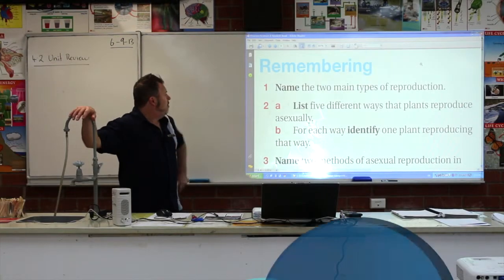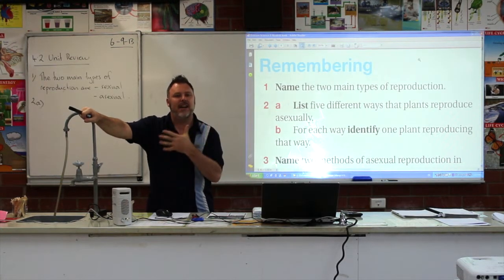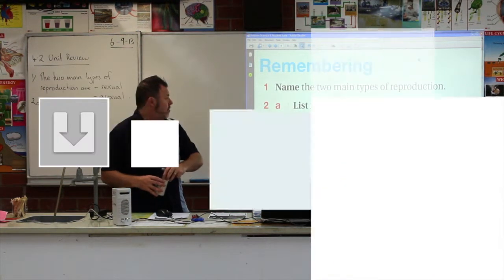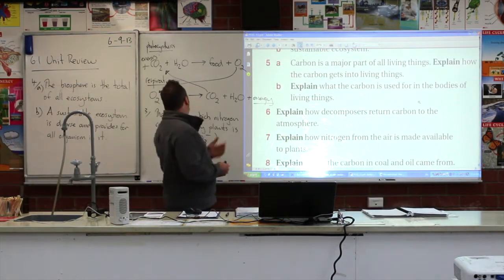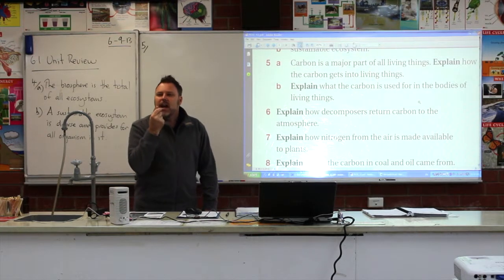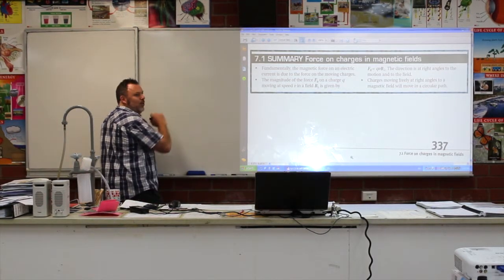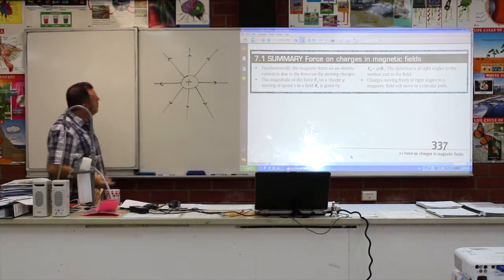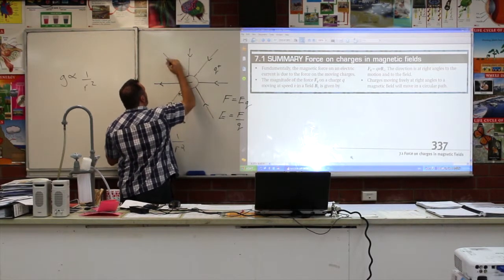Explicit Instruction Guided Practice